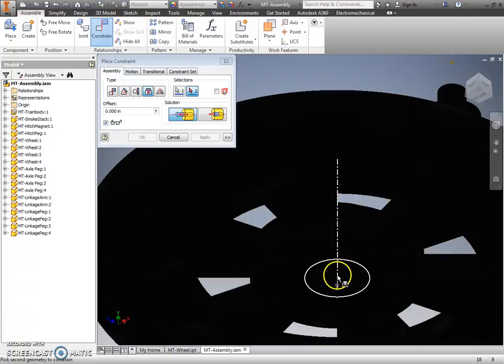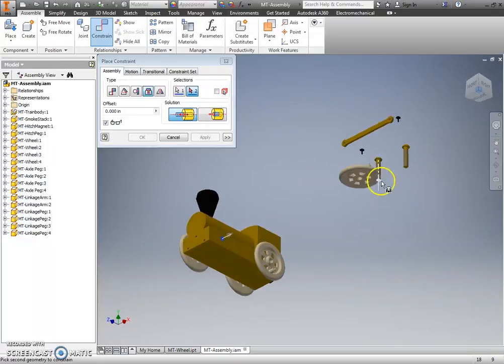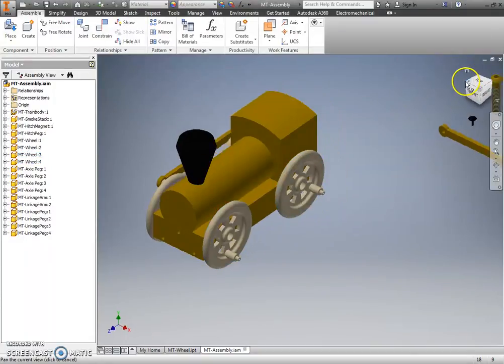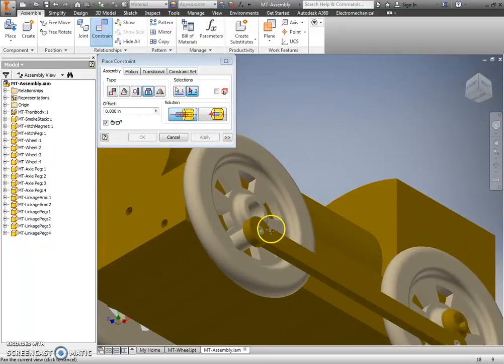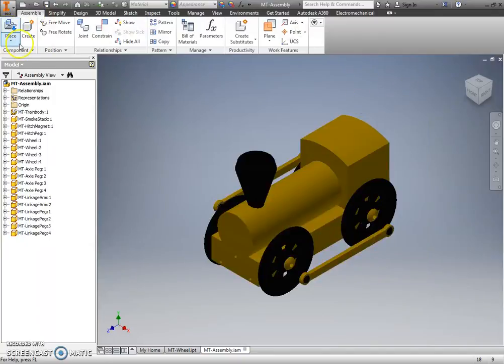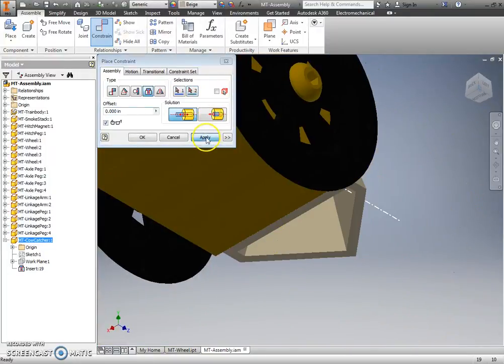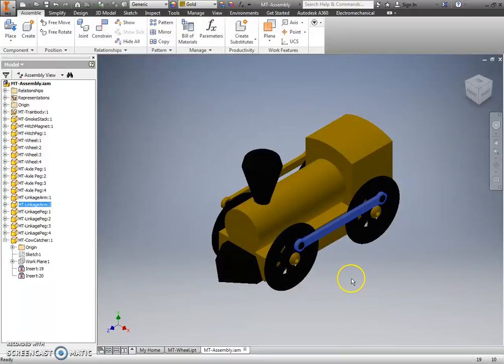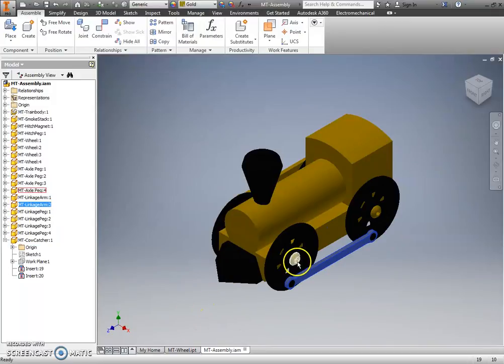Noblin Inventor Tutorial - Miniature Train 009 - Train Assembly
This video shows how assemble the Miniature Train project.

New concepts discussed include the Insert Constraint, and how to edit .ipts while working on an assembly.